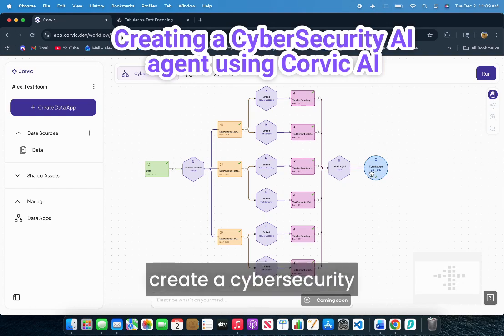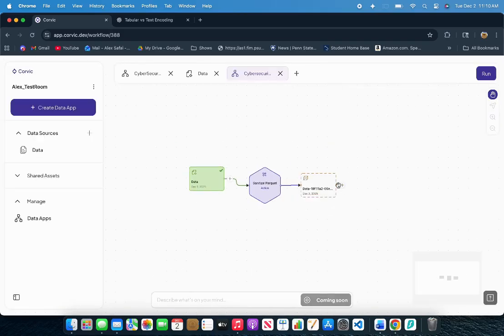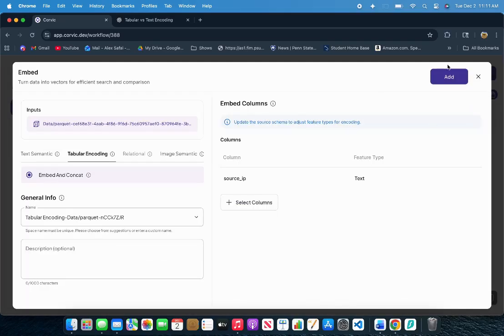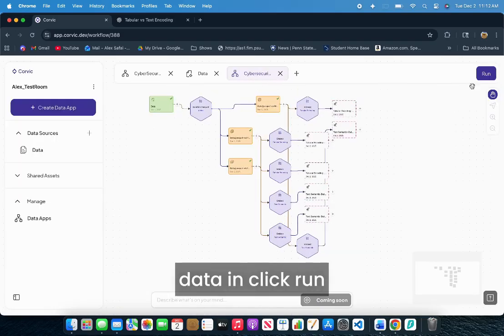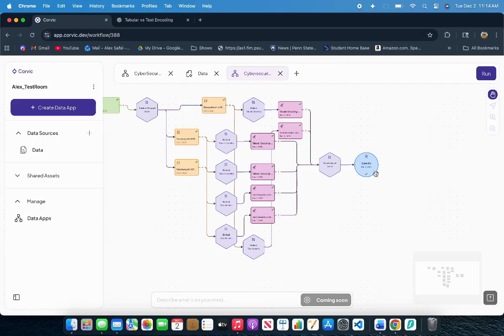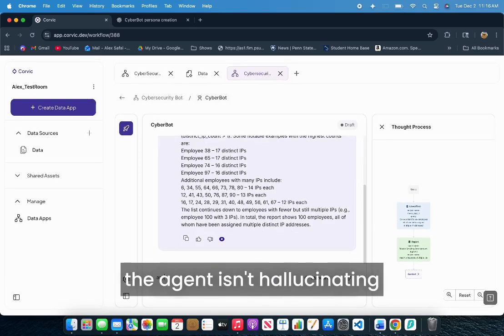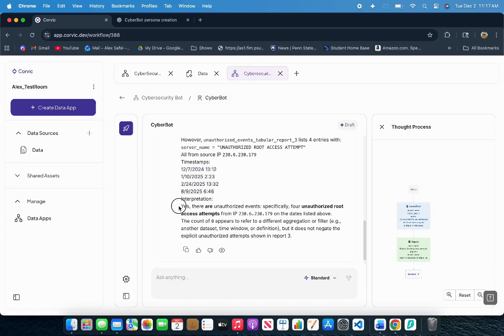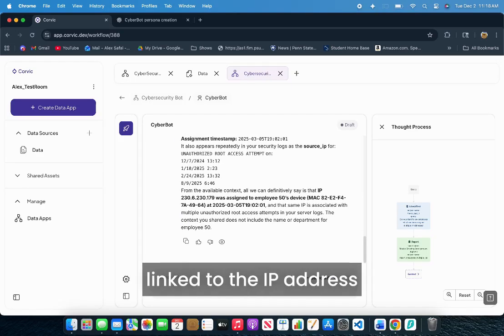Making a CyberSecurity AI Agent using Corvic AI | Tutorial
Here is how to make a cybersecurity bot that can analyze logs, detect threats and recommend fixes. All without hallucinating, by grounding its data using Corvic AI's new Data APPs feature.

Cybersecurity needs to be 100% accurate while solving issues as fast as possible. Using AI speeds things up, but can lead to false data. Grounding your data prevents inaccuracy.